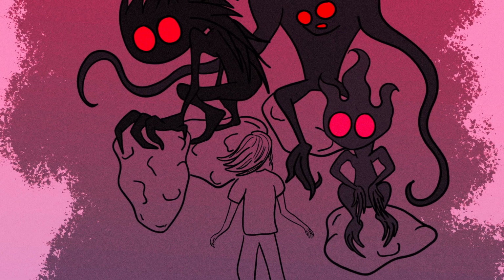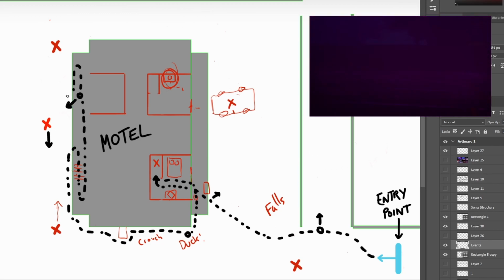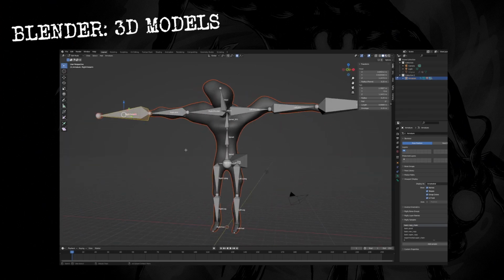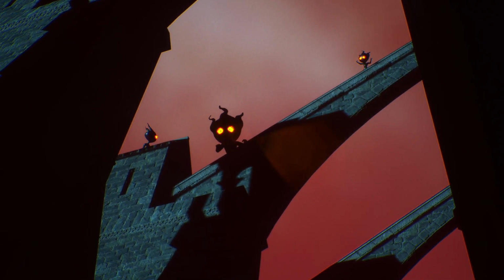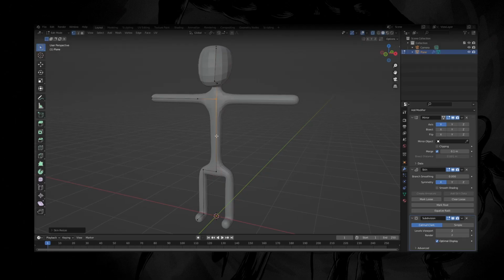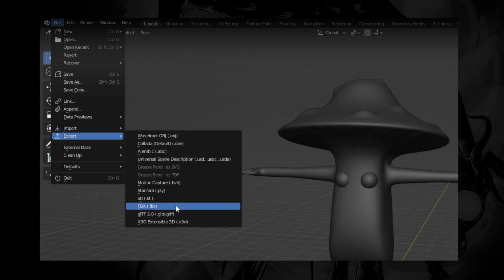I Made a Music Video using Unreal Engine 5!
0:00 Can I make a music video inside of Unreal Engine?
01:48 Storyboarding for Virtual Production
04:38 3D Models in Blender
05:26 Motion Capture
05:53 Face Tracking
06:23 Making a Virtual Avatar
06:51 Environments & the Unreal Marketplace
07:42 Lighting & Virtual Cameras
08:18 PC Specs for Virtual Production
08:52 Is Virtual Production for everyone?
09:32 Info on the ‘Monsterverse’ EP

PC SPECS

128GB DDR4 RAM
GPU - Nvidia RTX 3090
CPU - AMD RYZEN 9 5950X

Motion Capture: Rokoko Smartsuit Pro
3D modeled in Blender
Rendered in Unreal Engine 5